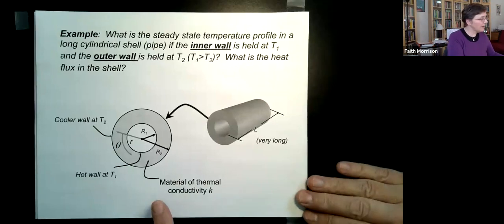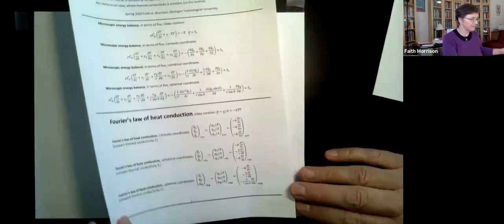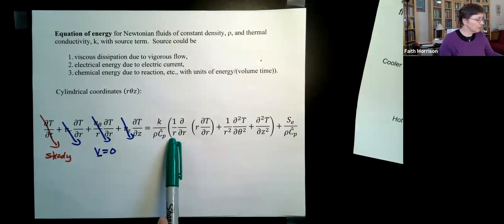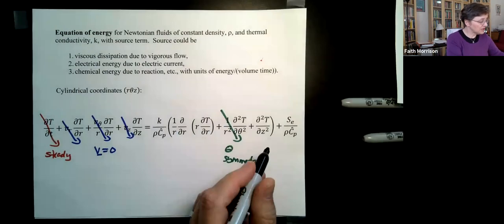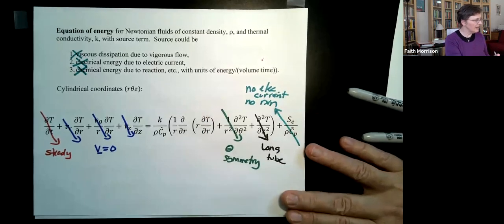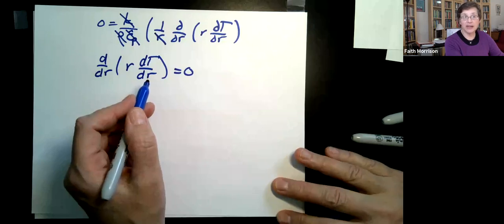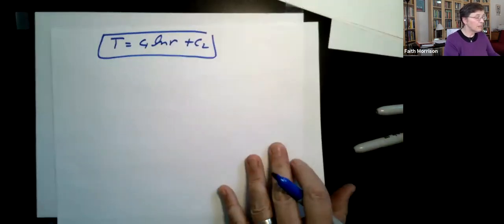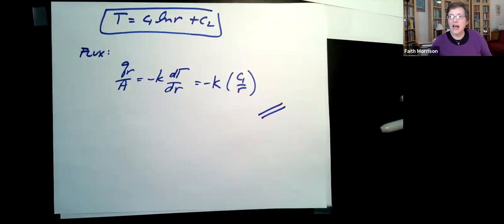Microscopic Energy Balance in a Tube(1D Radial Heat Conduction)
Dr. Faith Morrison shows how to apply the microscopic energy equation to one-dimensional radial heat conduction in a cylindrical shell. The result of the calculation is the temperature and the heat flux as a function of position. The temperature profile is logarithmic; the flux is proportional to 1/r.